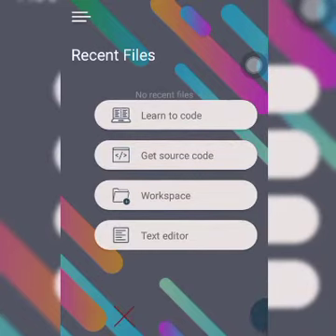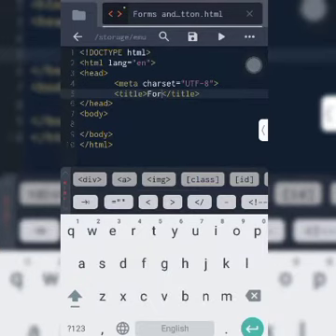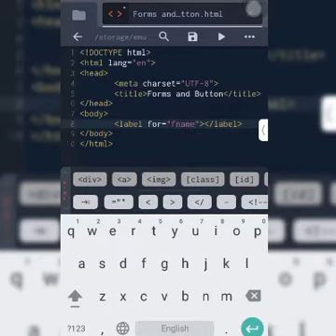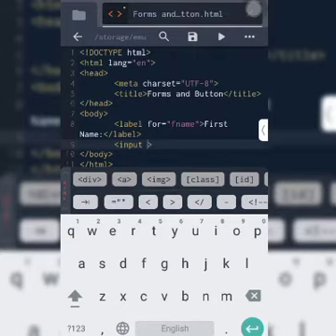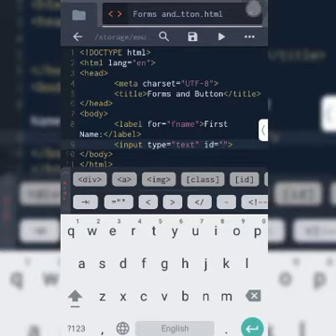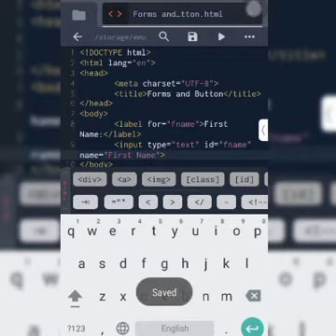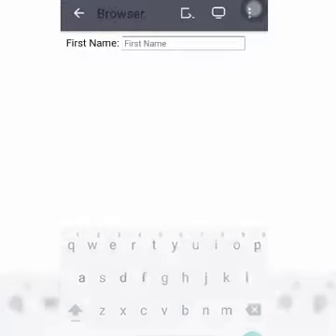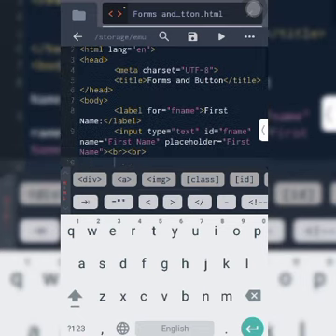LABEL AND INPUT FOR NAMES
Basic website development training for beginners...